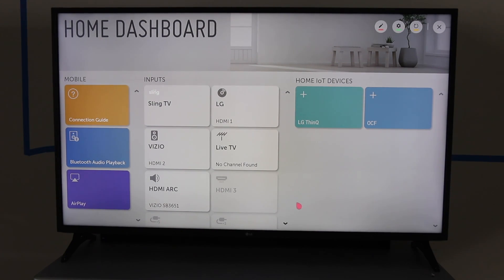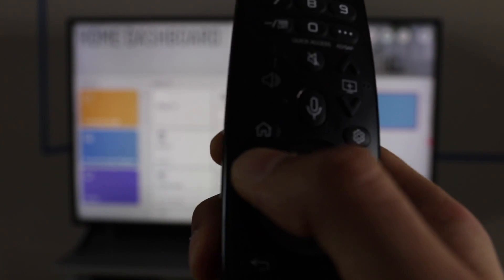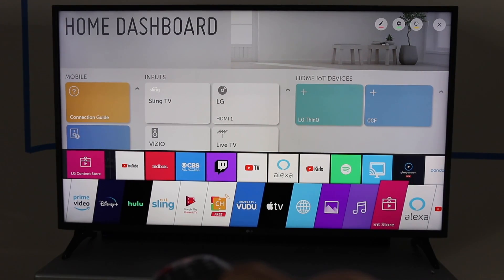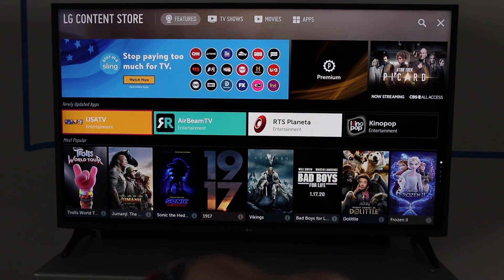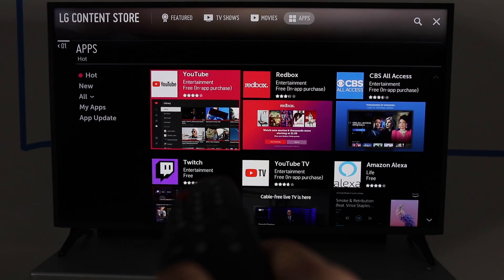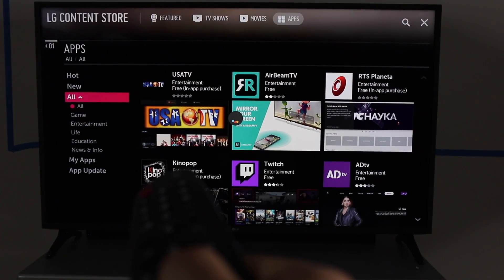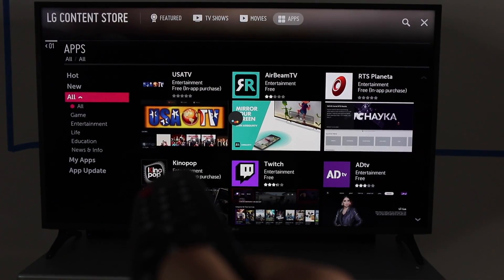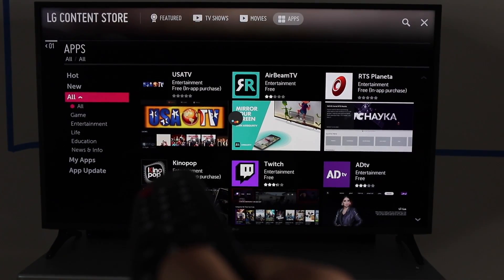How to install Apps on your LG Smart TV (2020)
Easy Guide to install apps on your LG Smart TV.

Please comment and message me with questions =D